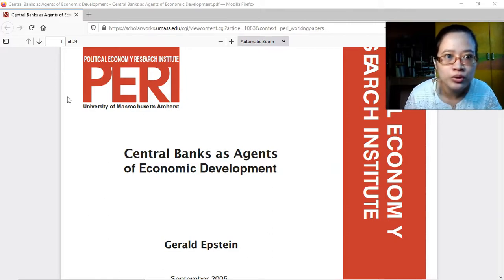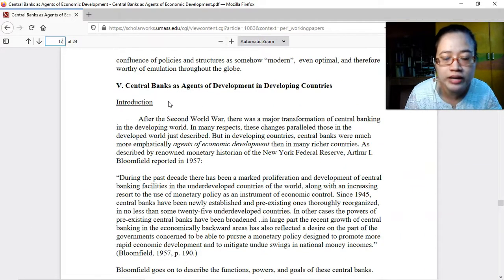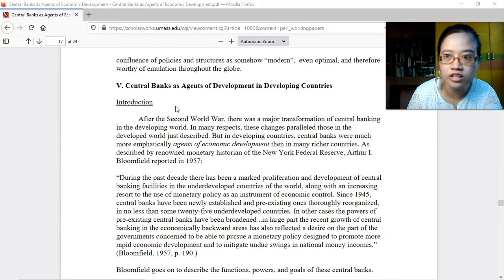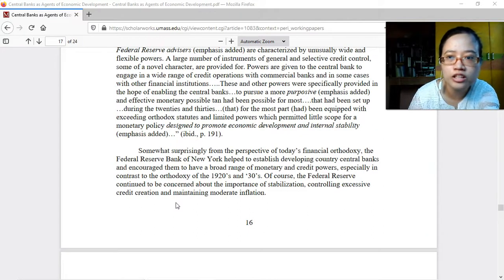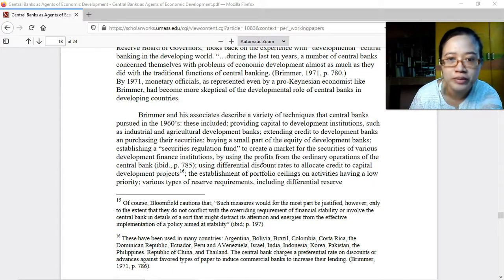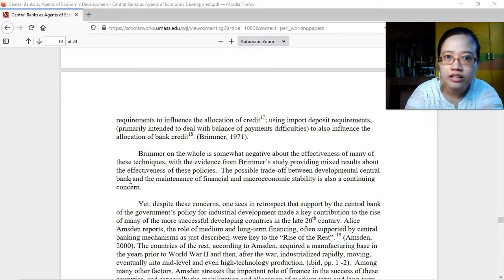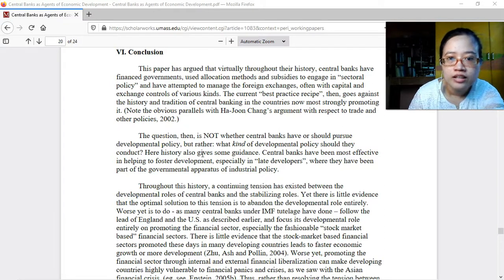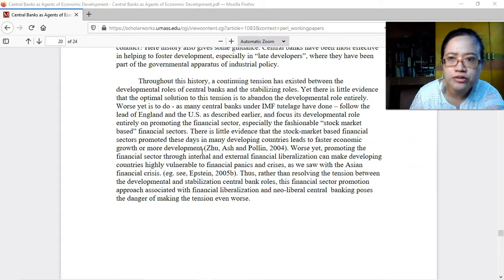Monetary Policy and Central Banking. Central Banking for Socio-Economic Development.